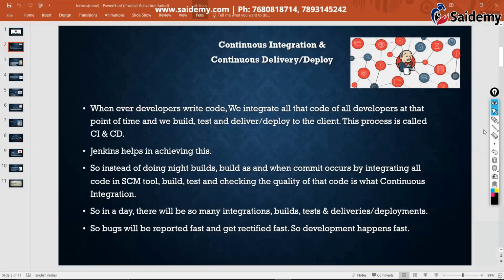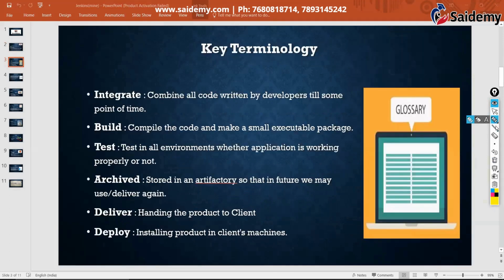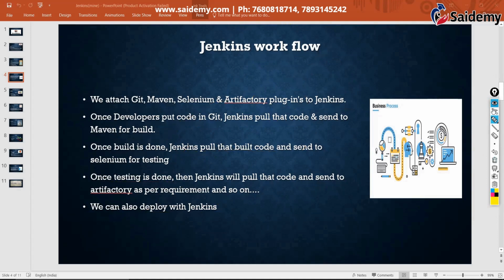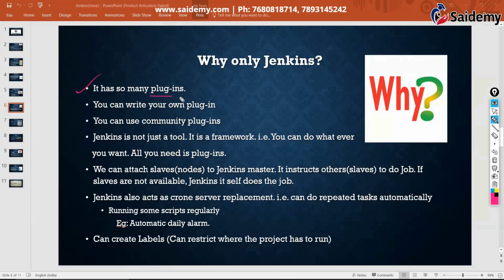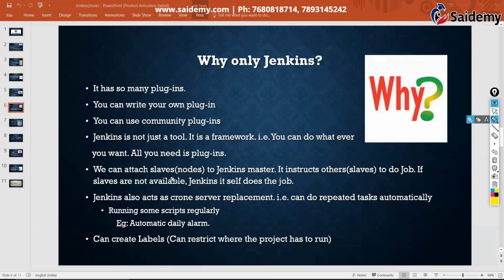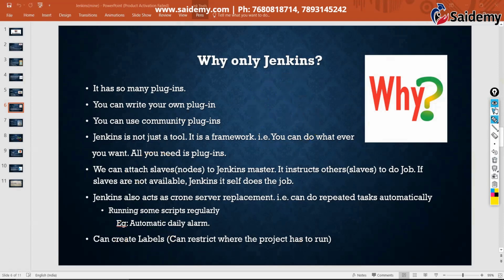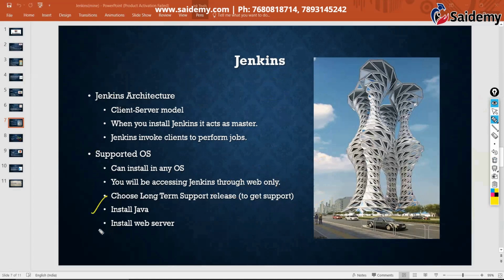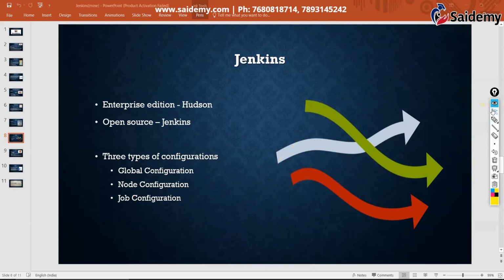Jenkins Part-2: Jenkins (Terminology, Advantages, Plugins & Configurations) || DevOps Tutorial 2022